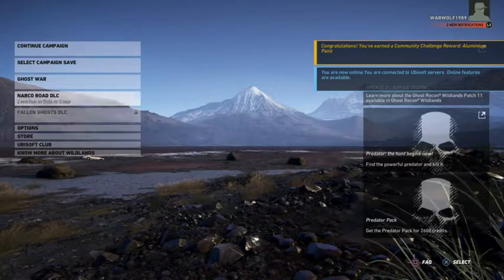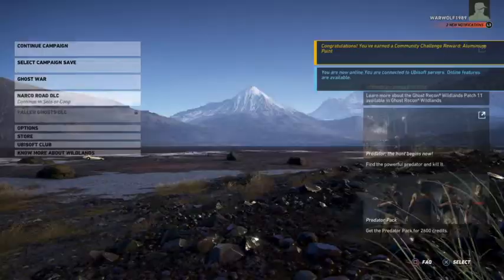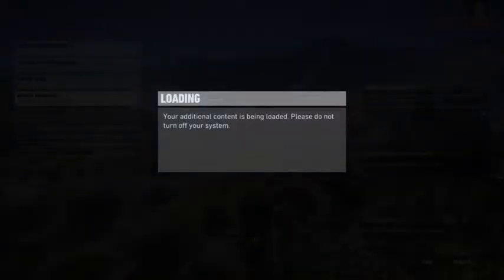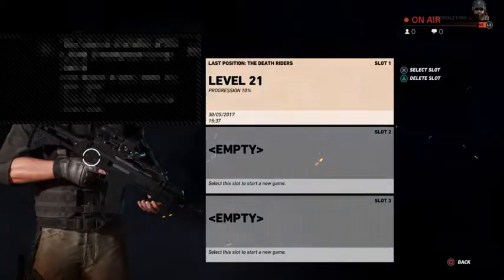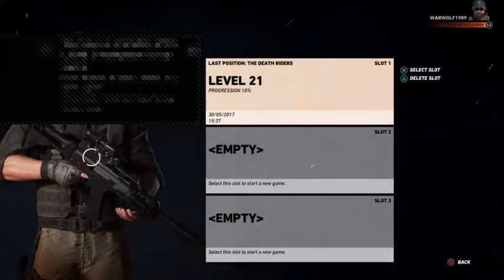let go hunt the predator (Part 1)